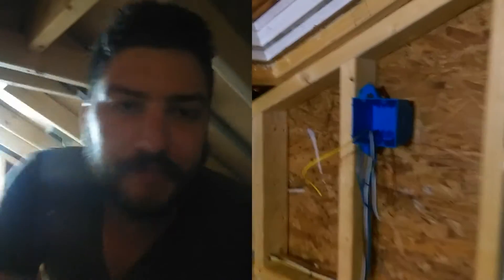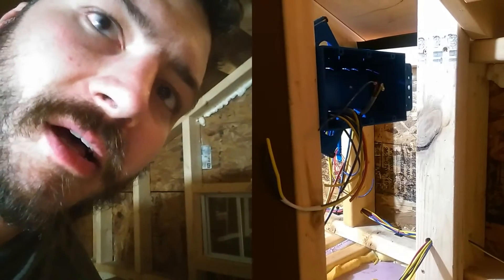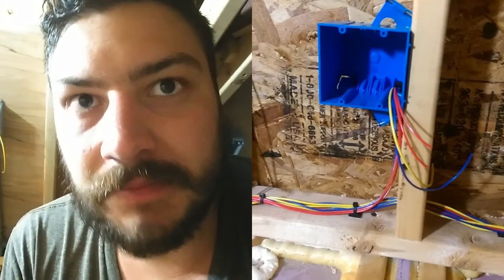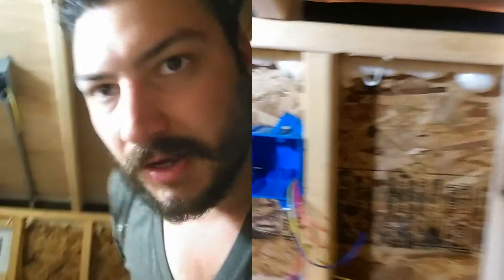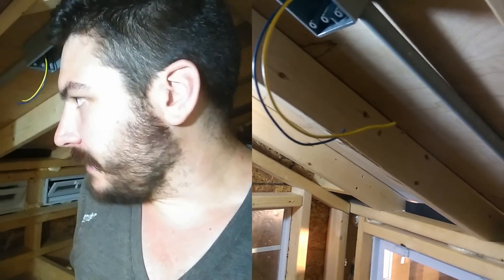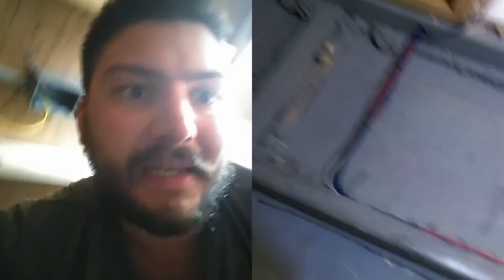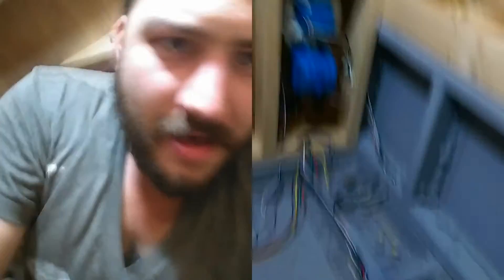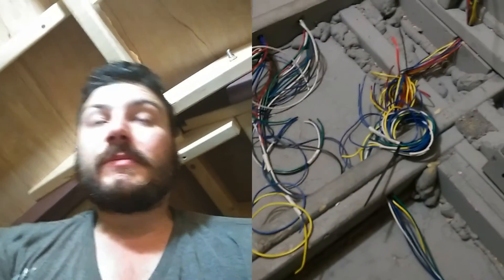Ford Flophouse Wiring: T-3 Day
In this video I give an overview of all the wiring systems in the house